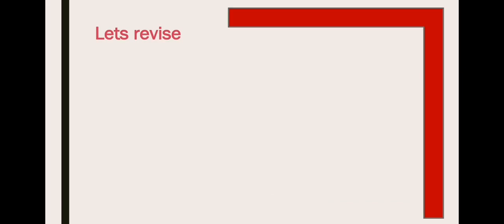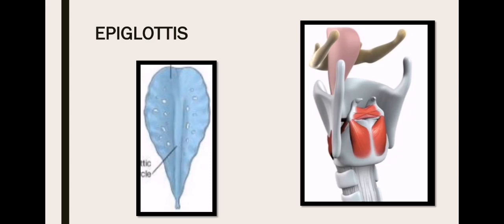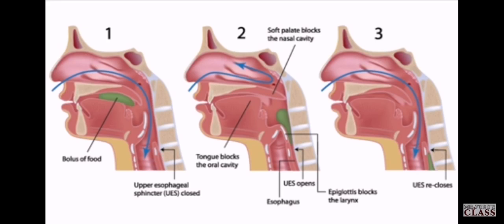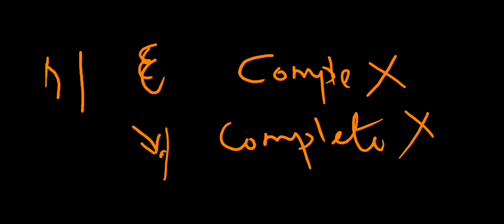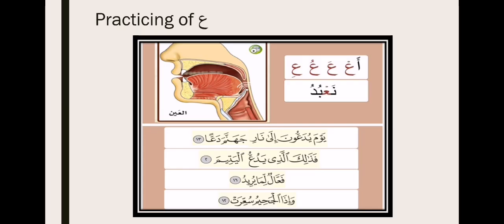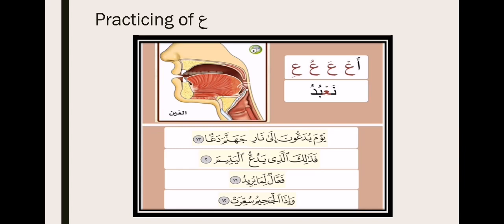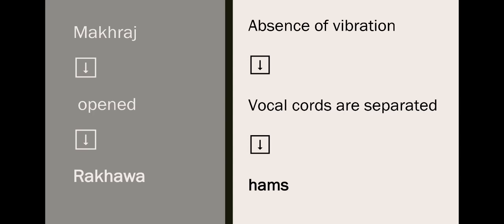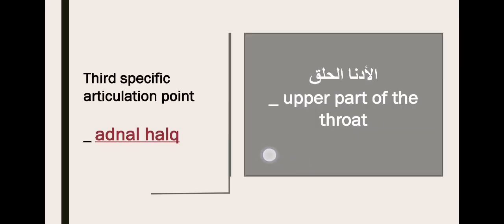Tajweed _ class 5(a)_ makharijul huroof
Wasthul halq_ makhraj and sifat